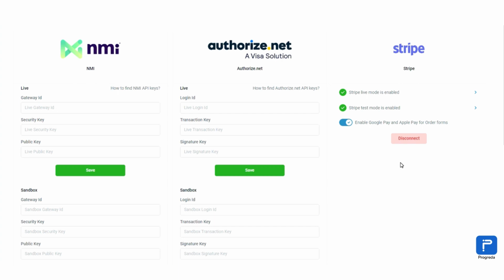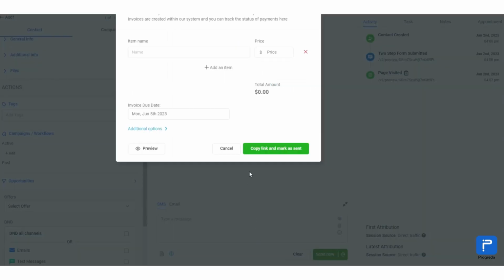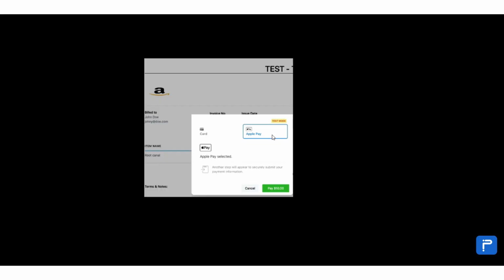Effortless Invoicing: Use Progreda with Apple Pay and Google Pay or Text2Pay Links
Discover a seamless invoicing experience with Progreda! This tutorial guides you on integrating our powerful software with Apple Pay and Google Pay or utilizing Text2Pay links for hassle-free transactions. Simplify your payment process and enhance efficiency with Progreda's innovative features